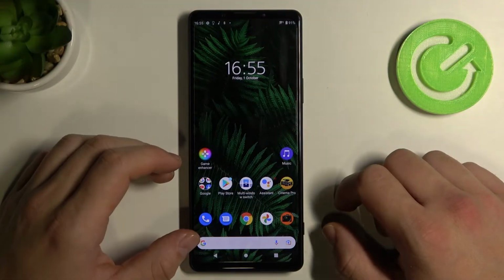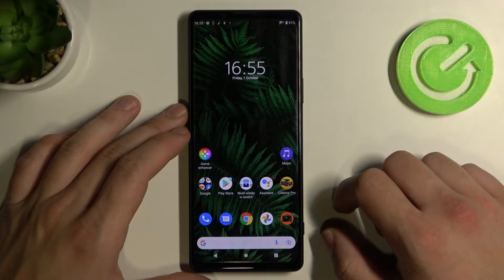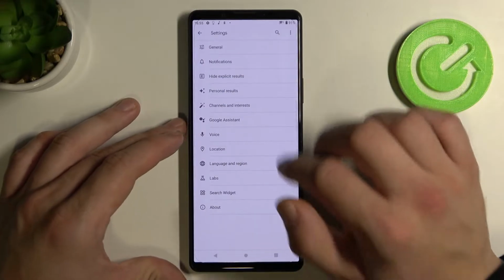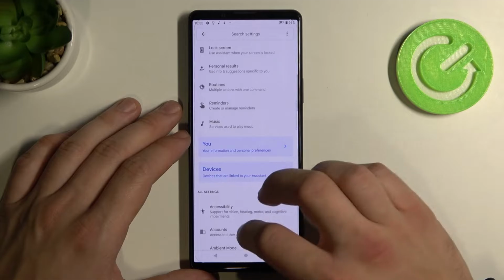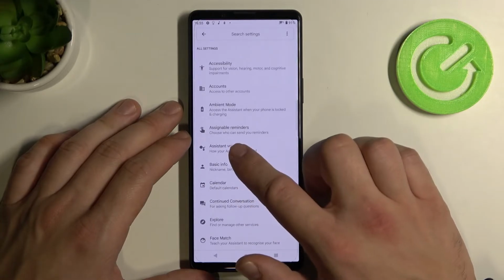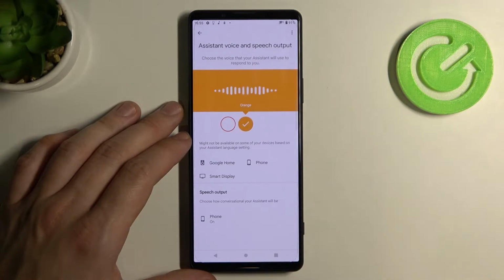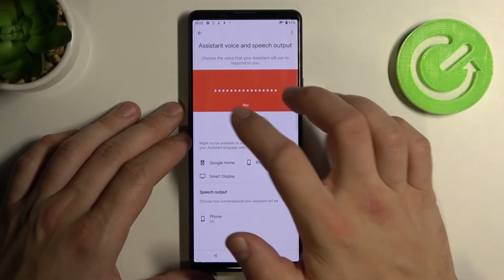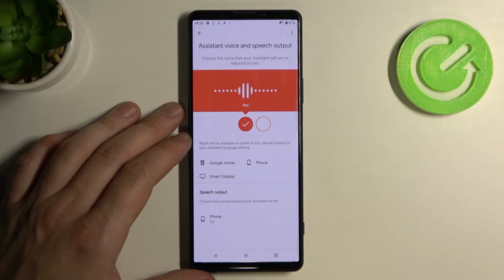How to Change Voice of SONY Xperia 1 III Google Assistant – Customize Assistant Voice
Learn more information about SONY Xperia 1 III:
If you wish to change the voice assistant voice pattern on your SONY Xperia 1 III, but have absolutely no idea how you can do that, we’re coming for help! In today’s video we’re going to show you how you can change google assistants voice pattern in a couple of simple steps. This operation could be useful if you find the current google assistants voice kinda annoying and wish to change it. So you should just watch this short video to the end, follow the instructions provided by our specialist and try to perform this operation yourself on your SONY Xperia 1 III.

How to change voice in Google Assistant in SONY Xperia 1 III? How to pick voice in Google Assistant in SONY Xperia 1 III? How to manage voice in Google Assistant in SONY Xperia 1 III? How to manage sound feedback in SONY Xperia 1 III? How to set up the voice in Google Assistant in SONY Xperia 1 III?